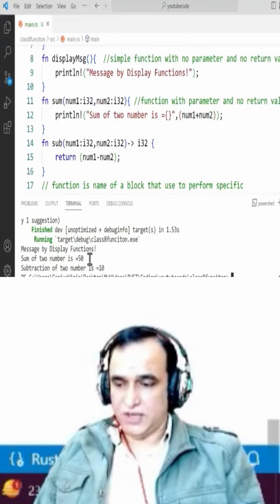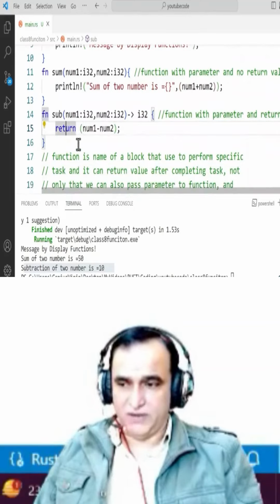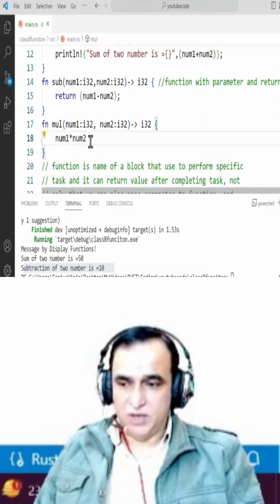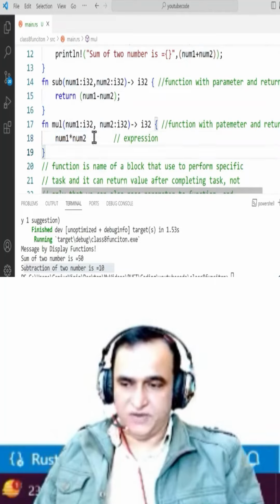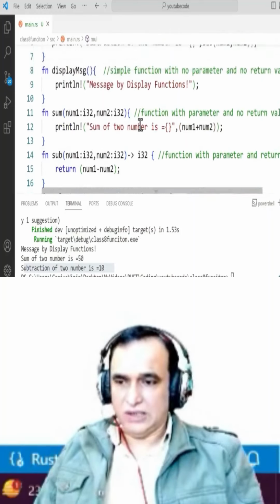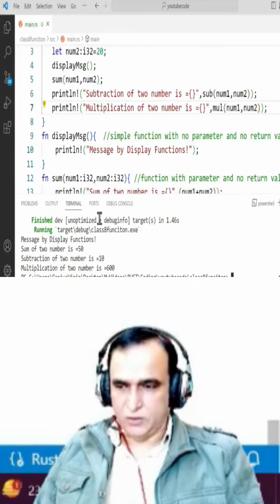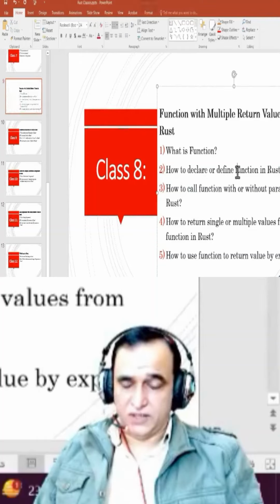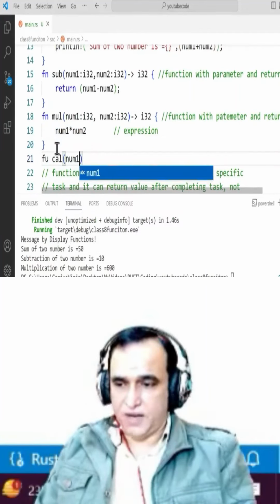Rust Function Return Multiple Values - Part 3 | Dr. Vipin Classess